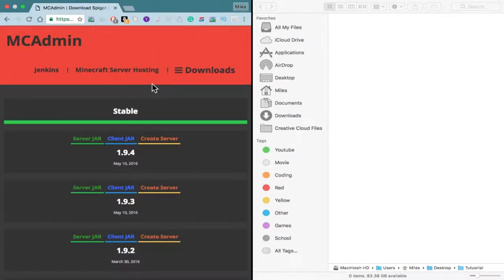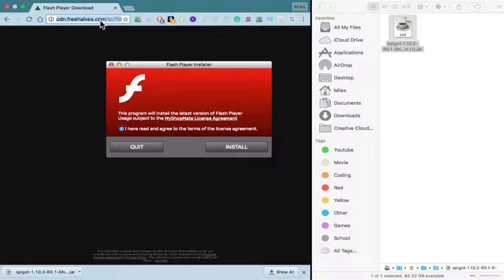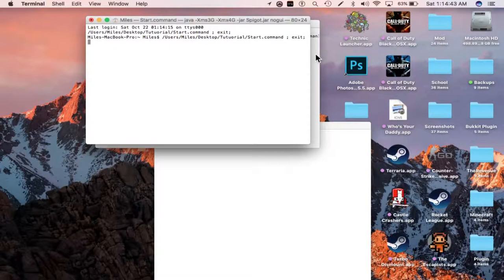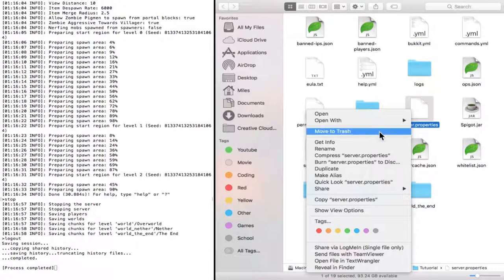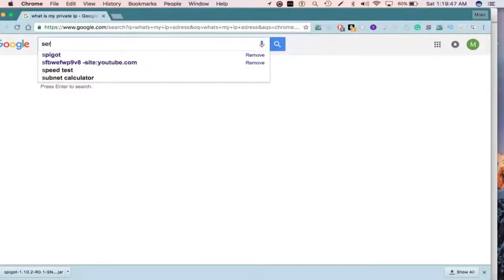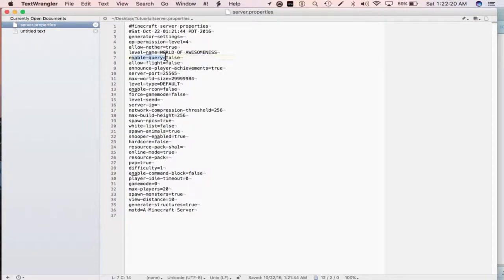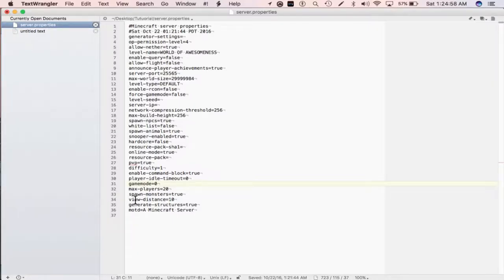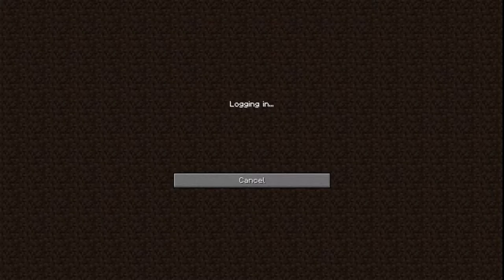"Settting Up" | How to Create a Pro Server Ep. 1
Servers can be amazing things, with amazing games such as; Paintball, Survival Games, or even Cops and Crims, but you never think of how they are made. In this seriesI will show you how to make a professional server in Minecraft.

Don't forget to press that like button